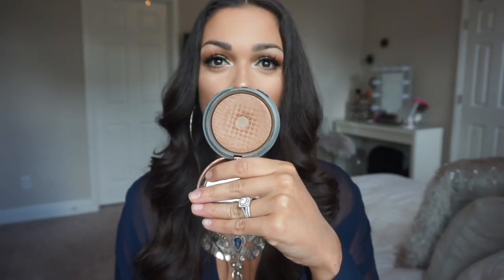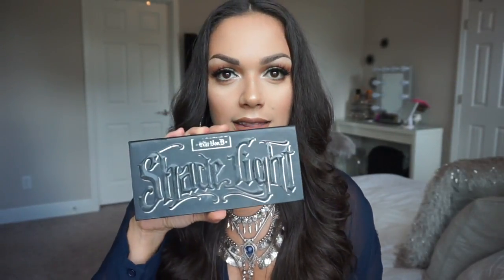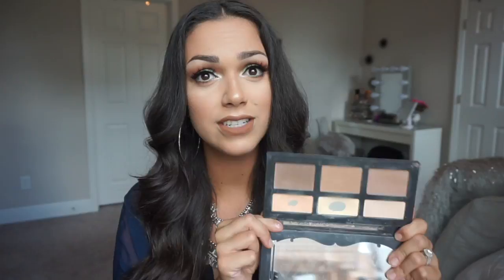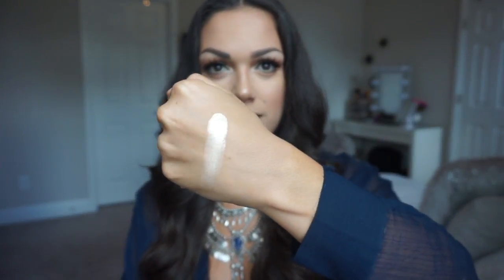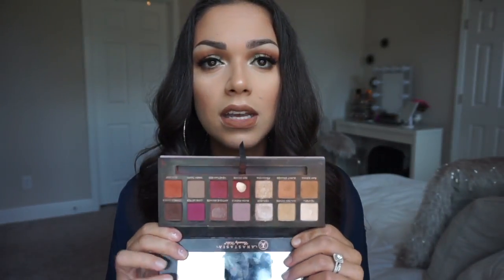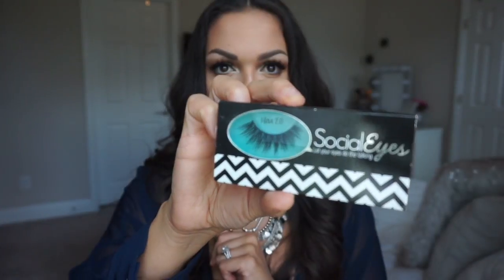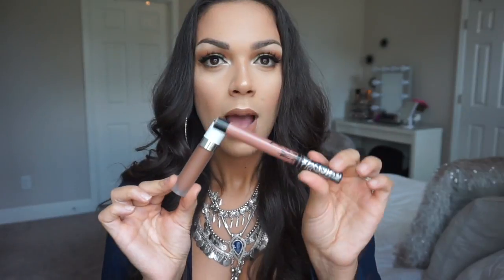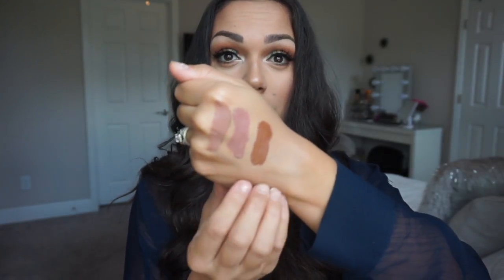Ride or Die Makeup Tag | High End,Drugstore, and Brushes | NEW AFFILIATE CODE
Hey guys! Heres my Ride or Die makeup tag of all my favorite high end and drugstore products including brushes! I hope you guys like this video and don't forget to let me know what else you would want to see!

DODO LASHES- USE "Richelleramonnn" FOR 5% OFF

RIDE OR DIE PRODUCTS:

FOUNDATION:
MAYBELLINE MATTE AND PORELESS- NATURAL BEIGE
EX1 FOUNDATION F300 AND F400

CONCEALER:
URBAN DECAY NAKED SKIN CONCEALER- LIGHT MEDIUM
MAYBELLINE FIT ME- SAND

UNDEREYE CORRECTORS:
MAC PREP N PRIME CONCEALER- BRIGHT FORECAST
BECCA UNDER EYE BRIGHTENING CONCEALER

SETTING POWDER:
COTY AIRSPUN

BRONZER:
MUFE HD BRONZER- 20M

CONTOUR PALETTE:
KVD SHADE AND LIGHT

BLUSH:
THE BALM HOT MAMA
MILANI LUMINOSO

LIQUID LIPS:
DOC CORK
NYX SANDSTORM
KVD BOW AND ARROW

LIPGLOSS:
NYX BUTTER GLOSS- MADELIENE

LASHES:
SOCIAL EYES LASHES MINX 2.0

BRUSHES:
SIGMA F35
SIGMA F50
MORPHE M310
MORPHE E3
MORPHE M530
MOPRHE M224
SIGMA E40
MORPHE M441
SIGMA E25
MORPHE M330
MORPHE E36
MORPHE M209
MORPHE M508
MORPHE M432
CURVED LASH TWEEZERS FROM ULTA